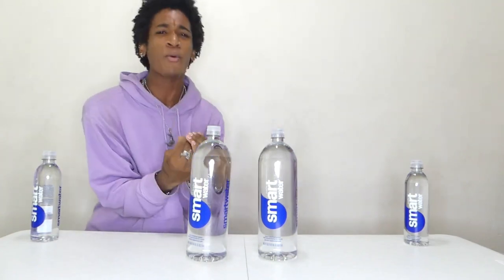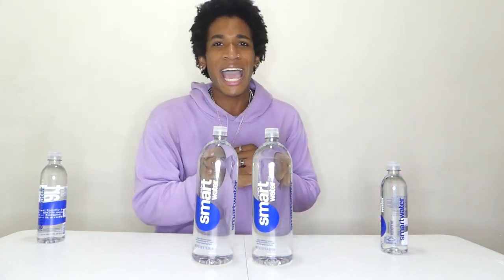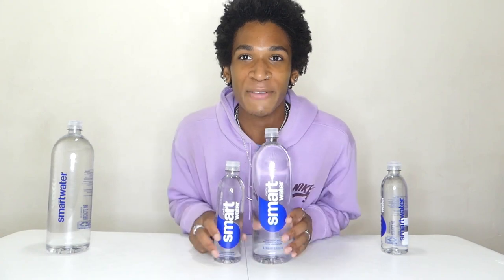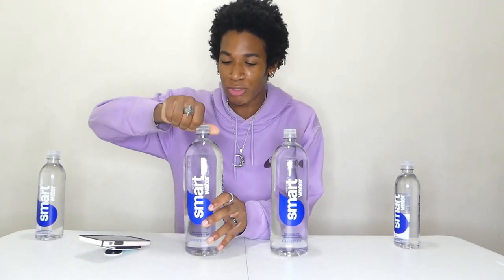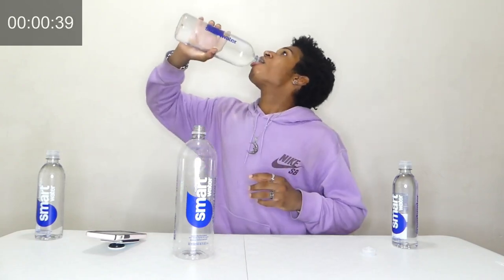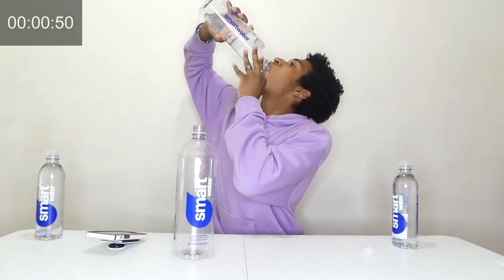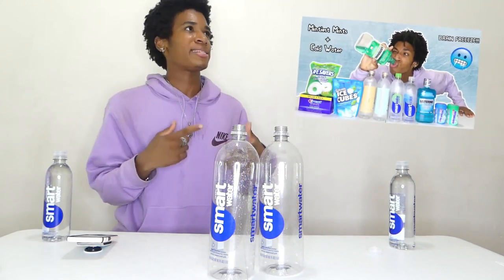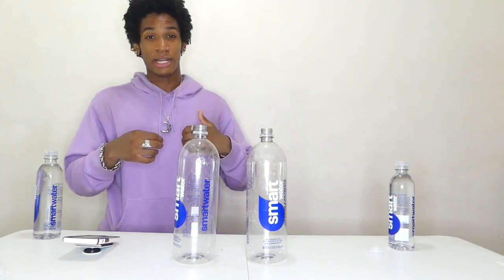Drinking 3 Liters of Smart Water Fast!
Drinking 3 Liters of Smartwater Fast!
In today's video, I'm going to be putting my chugging skills to the test once again, to see how fast I can take down 2 50oz Bottles of Smartwater! Water can sometimes be very hard to chug down fast, so we have 3 liters total to make it even more challenging. This is going to be insane! But I have to say, I enjoyed this one! Stay hydrated people
I've done a lot of insane crazy chug challenges, but I don't think I've done anything as crazy as this!
 WATCH NOW to see if I made it through the challenge. This was amazing!
WARNING: Drinking an excessive amount of liquid can be very dangerous, so DO NOT try this or any of my challenges at home!! But. ENJOY the challenge!
P.s... I hope you're reading this I love you!